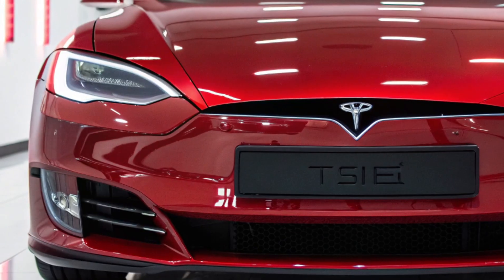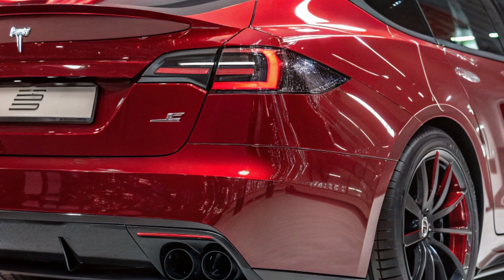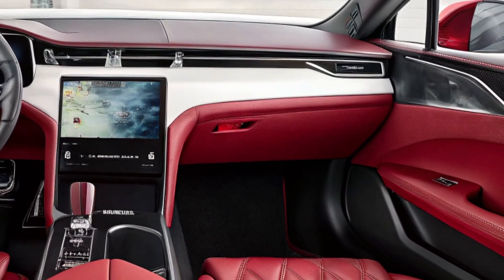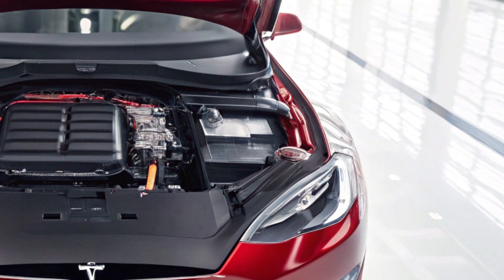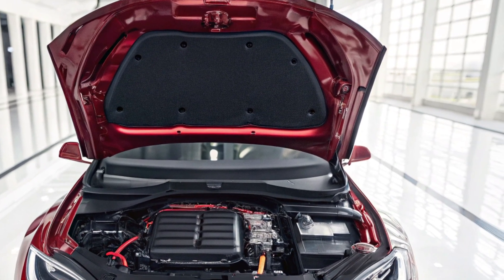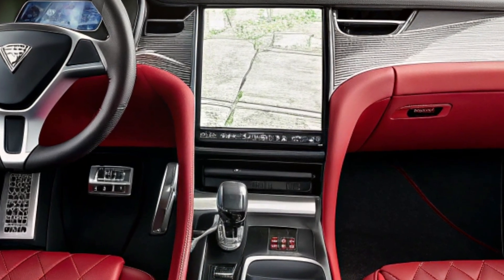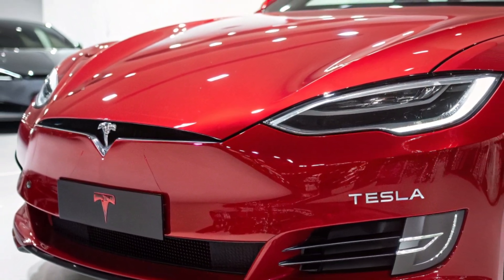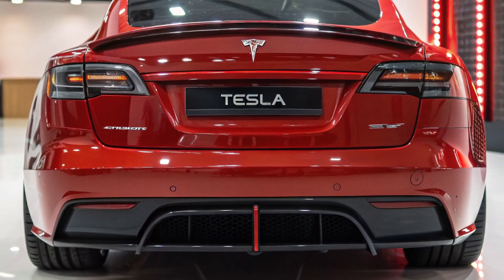2026 Tesla Model S Plaid First Look – The Future of Speed Is Here!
Get ready to experience the electrifying future with the 2026 Tesla Model S Plaid – a speech that breaks down the innovation, performance, and futuristic technology behind Tesla’s game-changing luxury electric sedan. This video unveils jaw-dropping details about its tri-motor powertrain, record-breaking acceleration, and upgraded AI-driven autonomous features. Whether you're a car enthusiast, tech lover, or EV investor, this speech is a must-watch for anyone curious about Tesla’s relentless push beyond limits. Discover how the 2026 Plaid redefines speed, efficiency, and design in the EV world. With sleek aerodynamics, extended range, and unmatched software updates, Tesla is not just building cars—it’s building the future. Don’t miss out on why this car is dominating conversations around electric mobility and luxury performance.

To witness how the 2026 Tesla Model S Plaid is rewriting the EV rulebook with extreme speed, AI intelligence, and future-ready design.